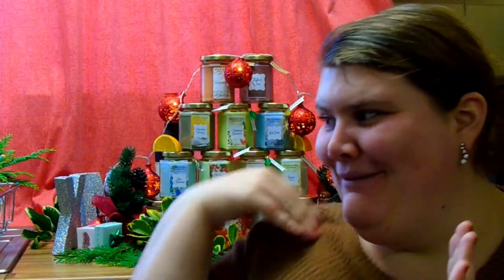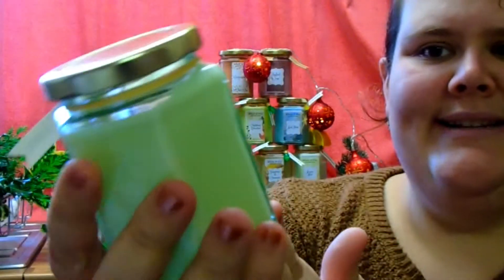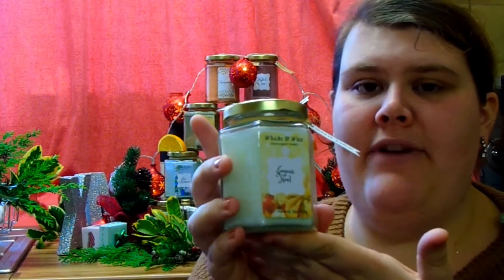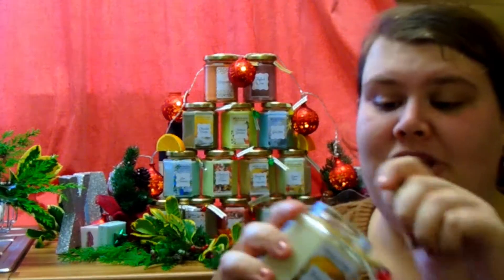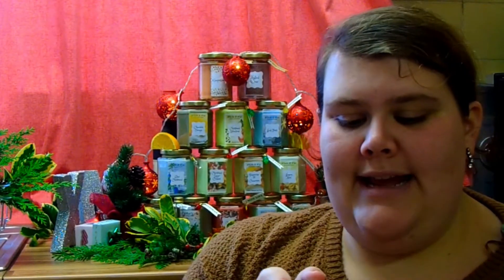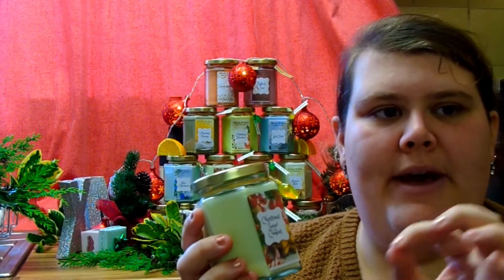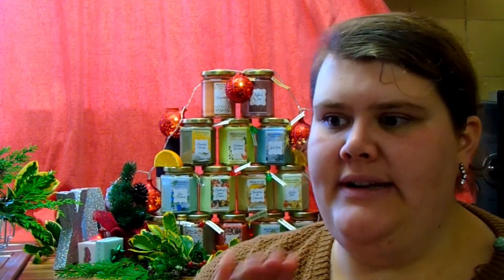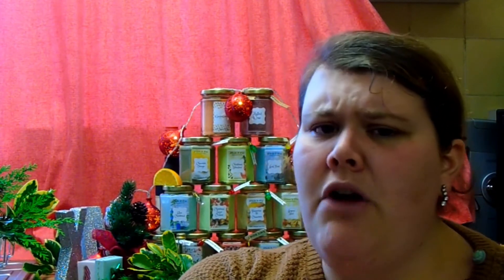Whicks & Wax 2017 Christmas Candle Collection |SophieMarie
Thank you all so much for watching and for all your continued support. I am forever grateful to each and every one of you for watching, commenting and being a huge part of this channel and this crazy journey. Much love to you all *hugs* xxx